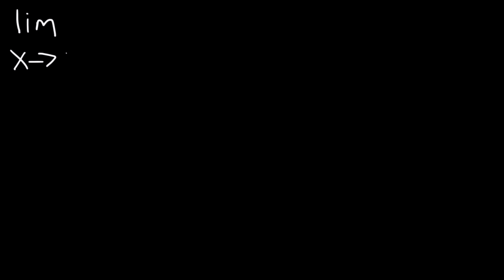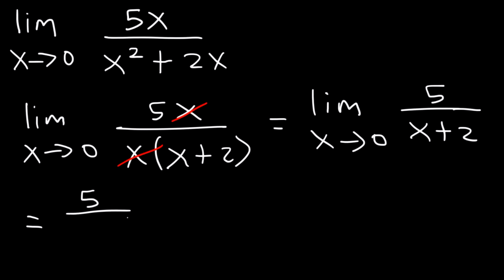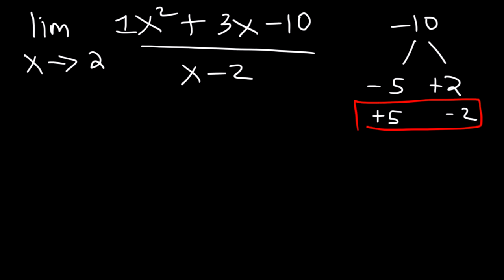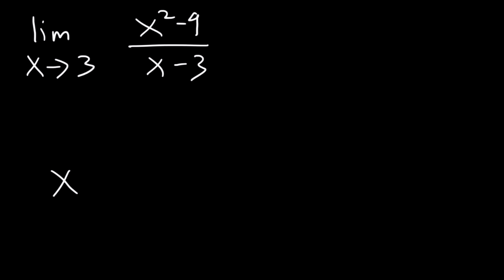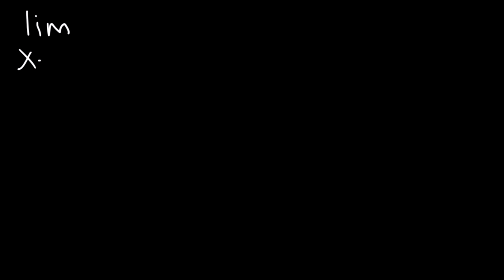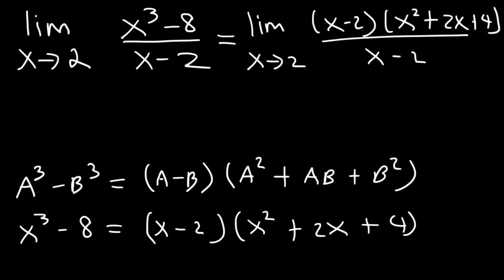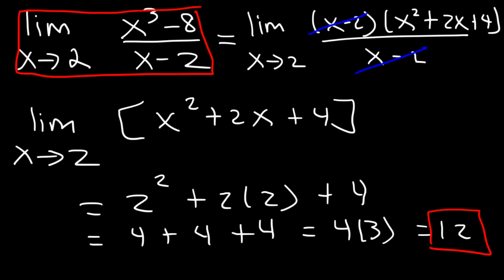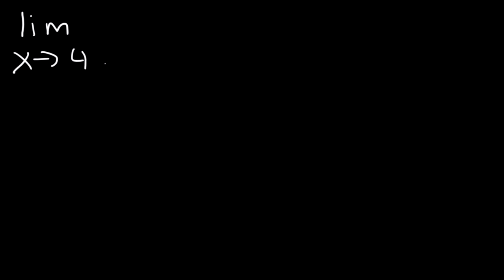Evaluating Limits By Factoring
This calculus video tutorial explains how to evaluate limits by factoring.  Examples include factoring the gcf, trinomials, difference of cubes and difference of squares.